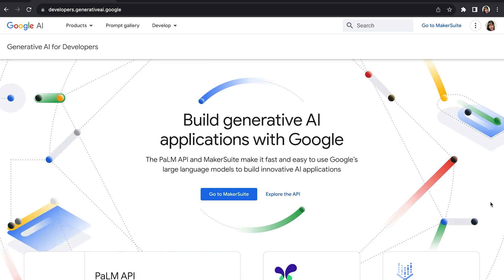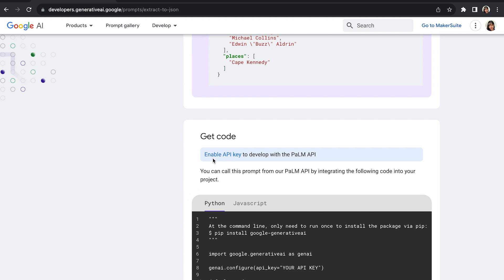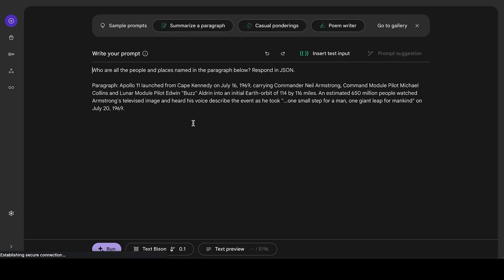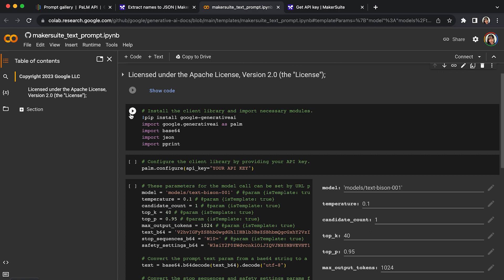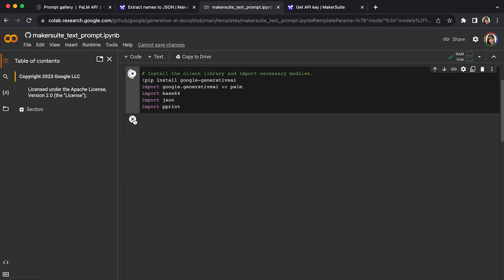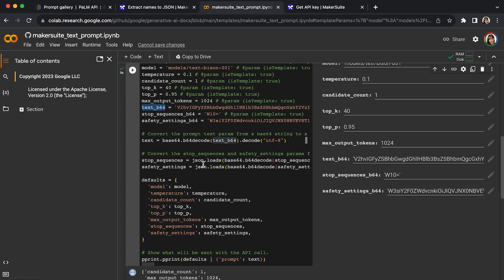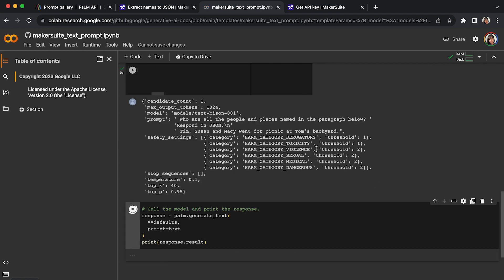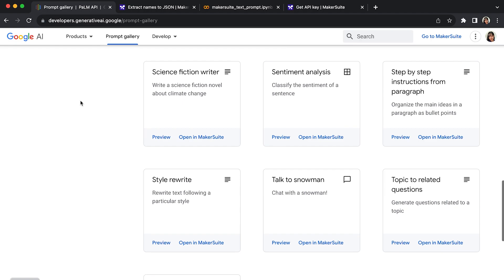Intro to Google generative AI PaLM API tutorial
In this video we are going to test out the latest Google PaLM API with MakerSuite.